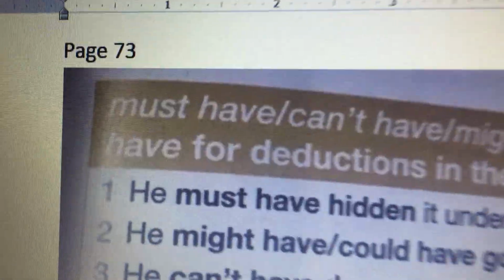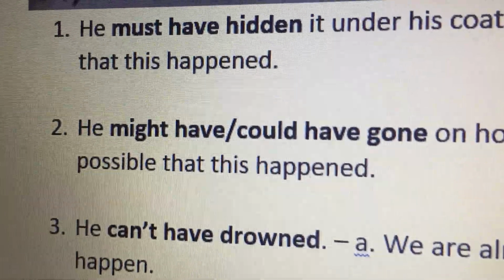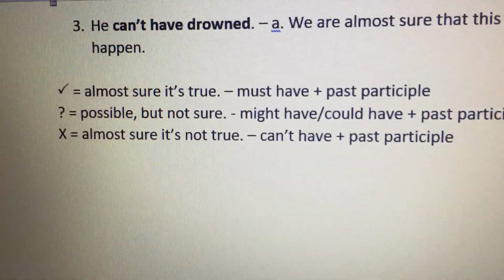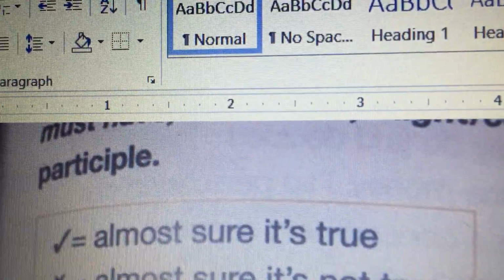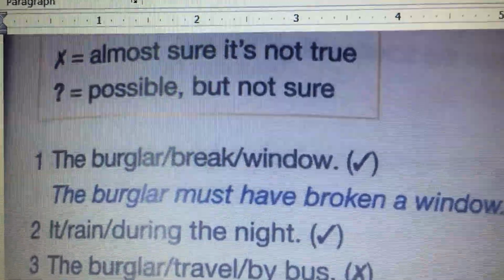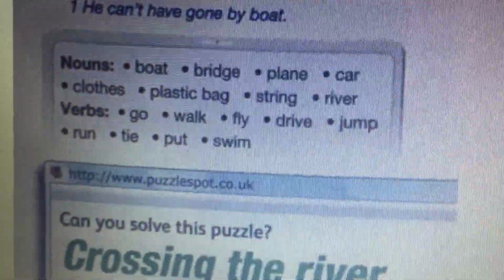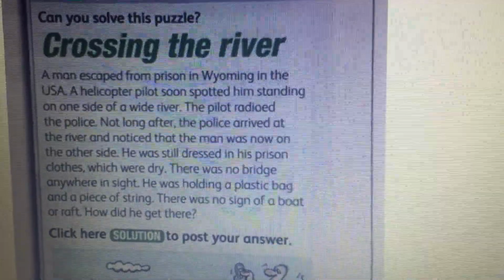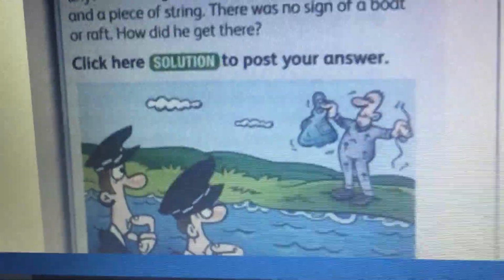6 prill 2020